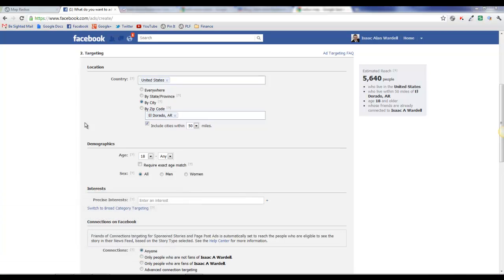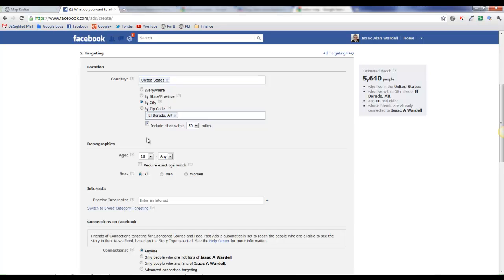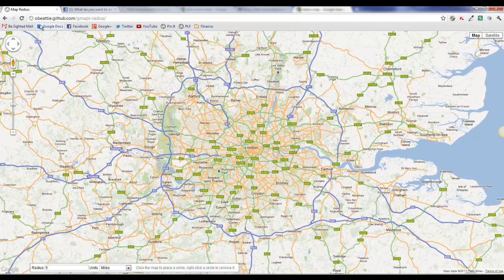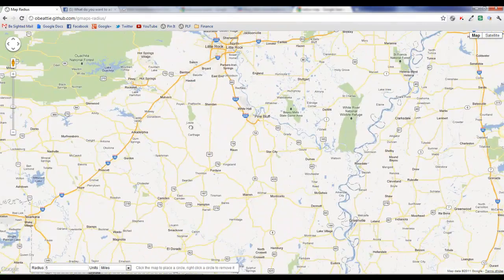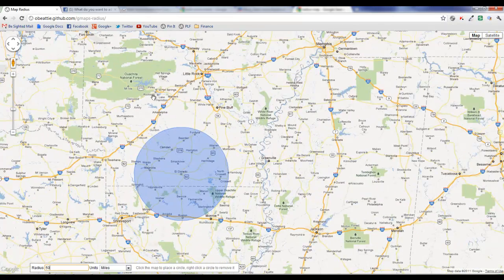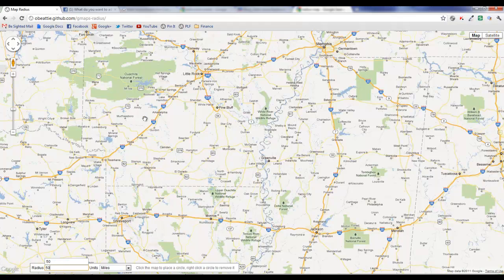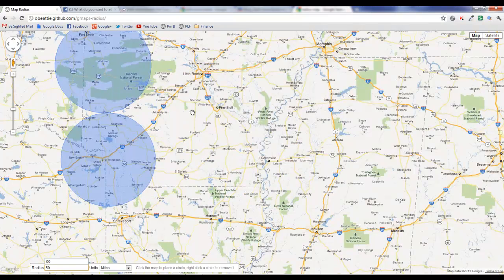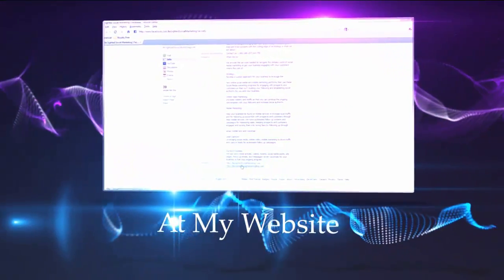Facebook Ads & Radius Map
- When using Facebook ads you can see what the radius is around a area that you want to target with the cool radius map you can access